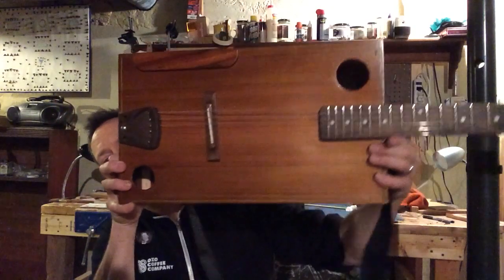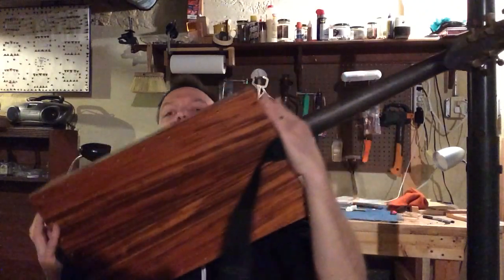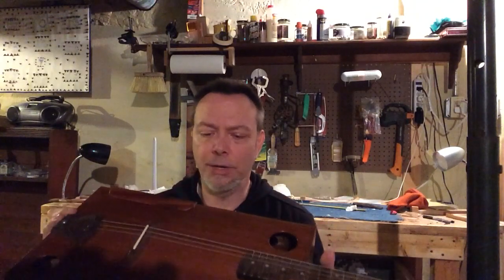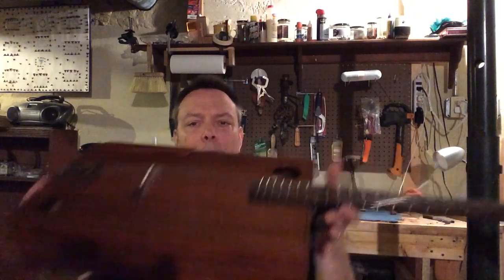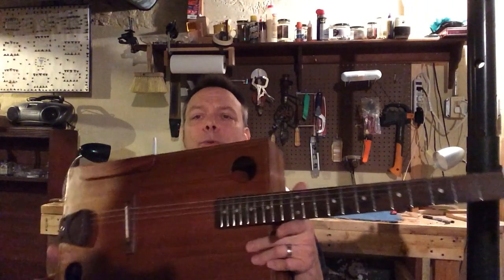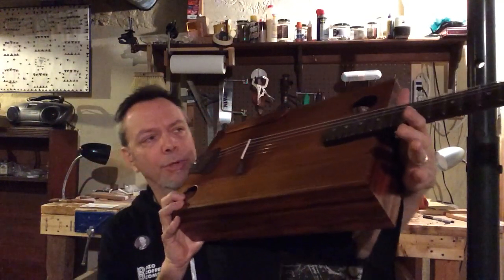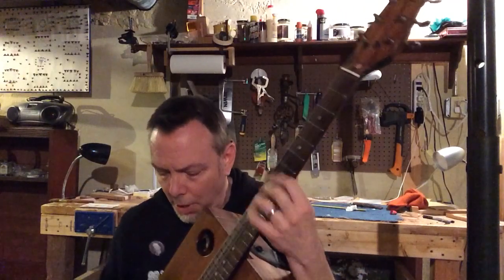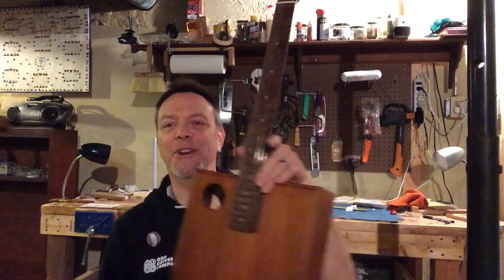VanDiddley tour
Tour of a cigar box-inspired guitar, almost nearly completed during our current period of seclusion. Details not included in the video: saddle and nut are bison bone purchased from the Farmers’ Market. The back is removable, so that with the internal brace, enables internal adjustments and repairs while the guitar is strung to pitch. Super fun to work on, plays pretty good, still tweaking the action. Can’t wait to load it with some proper strings. Be well. —mh